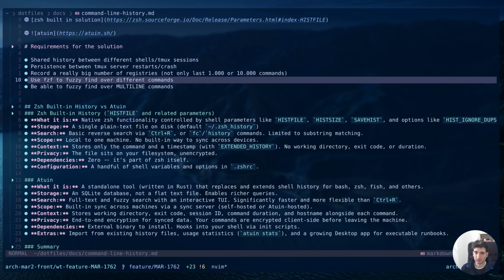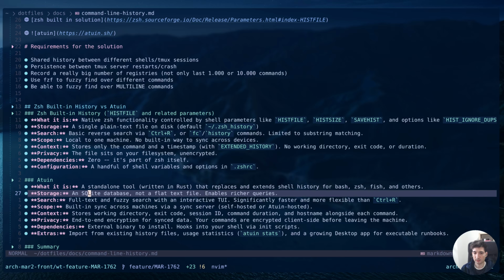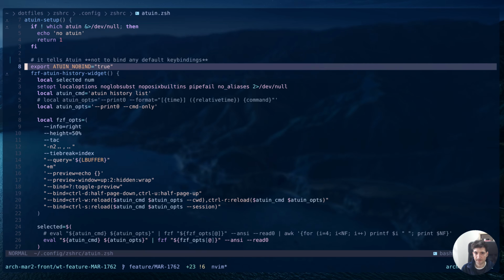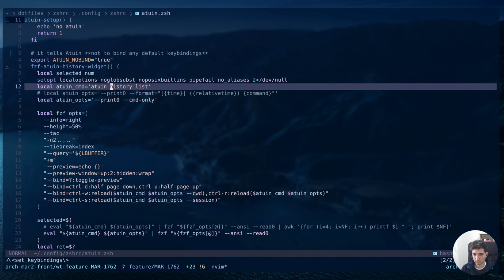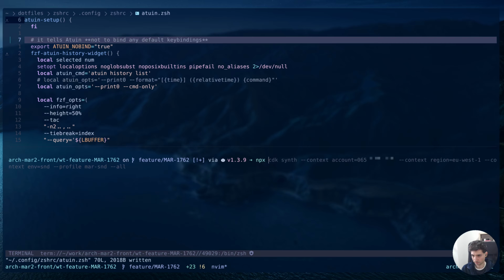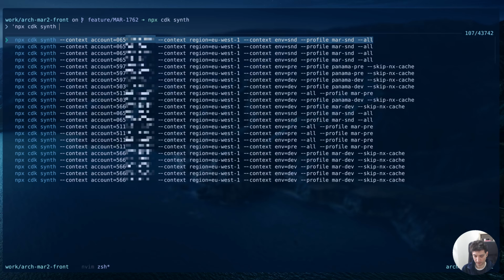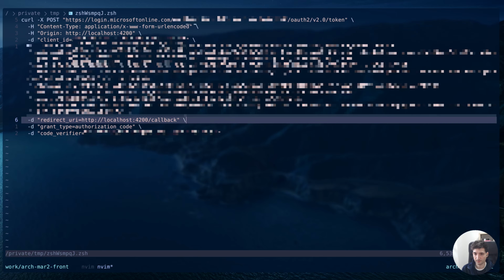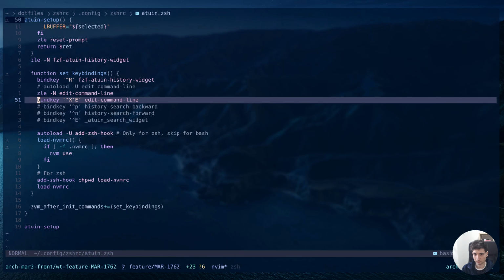Handle shell command line history properly